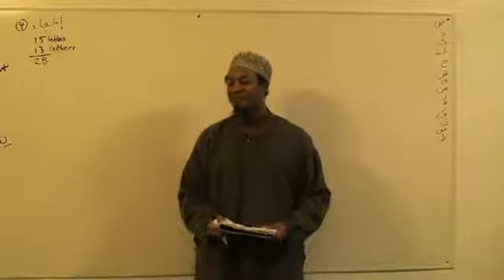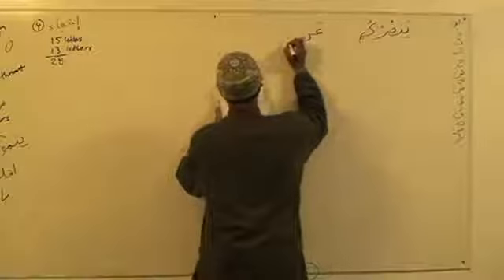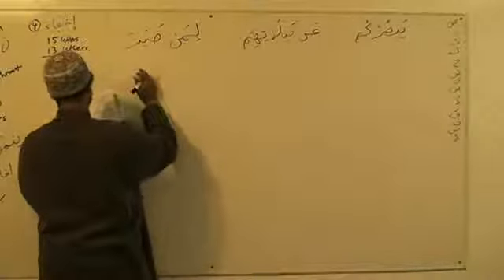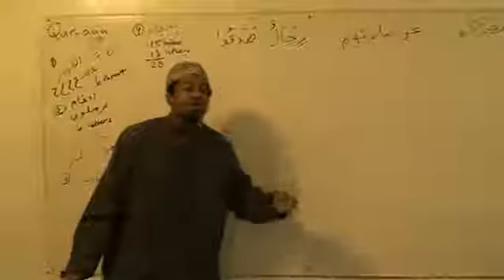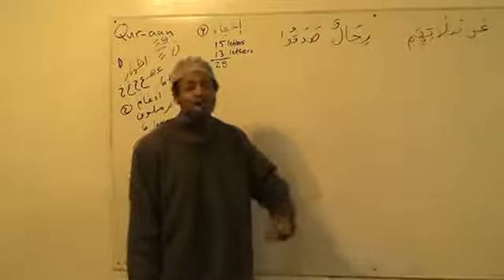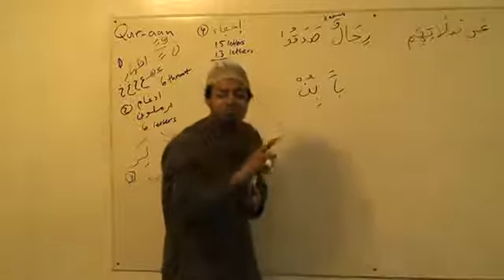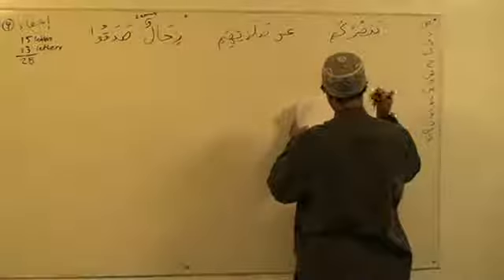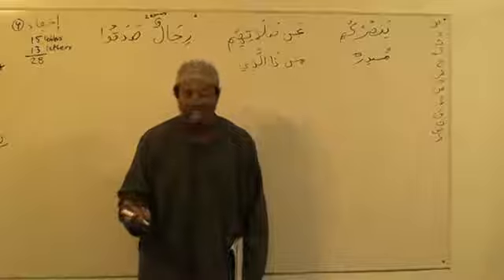TAJWEED CLASS 11 2 of 8 - Abu Taubah